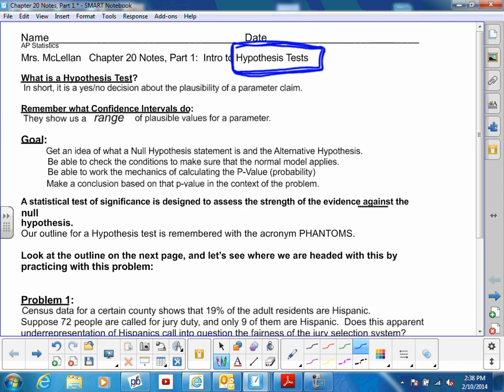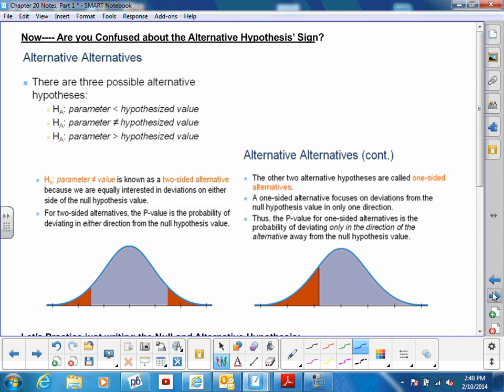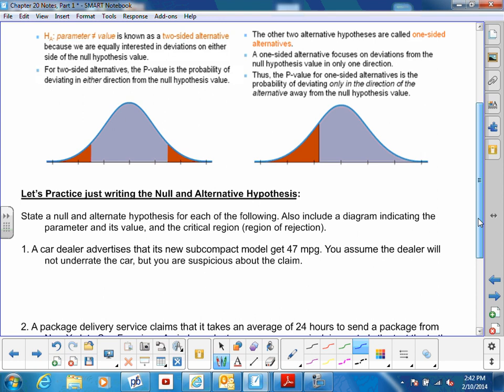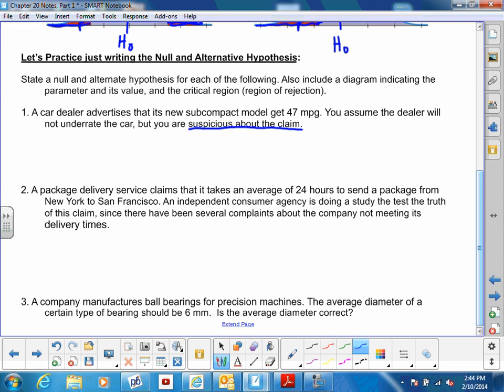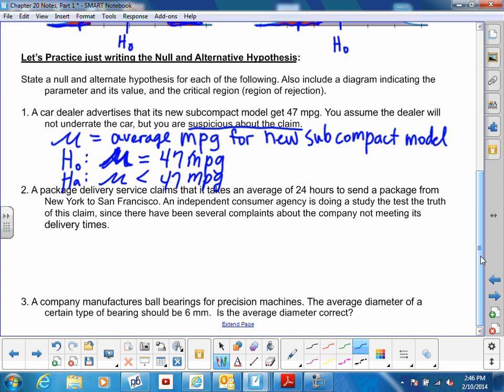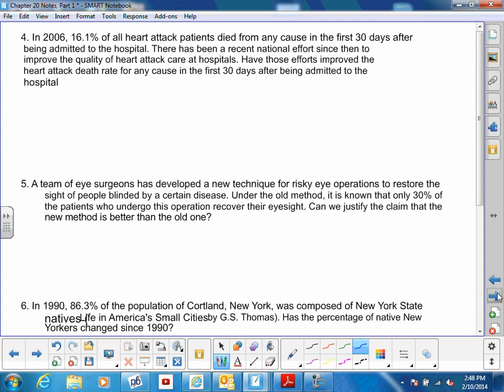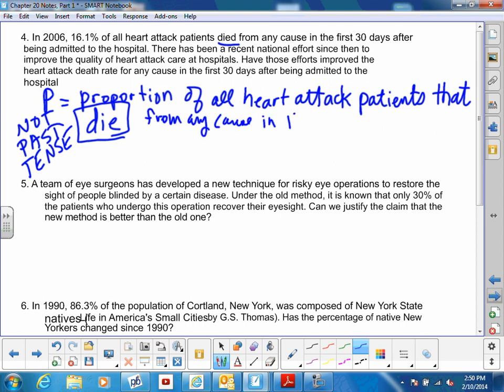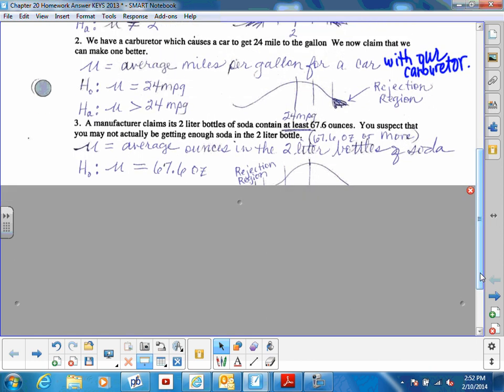Chapter 20 Notes, Part 1A Writing the Null and Alternative Hypothesis statement